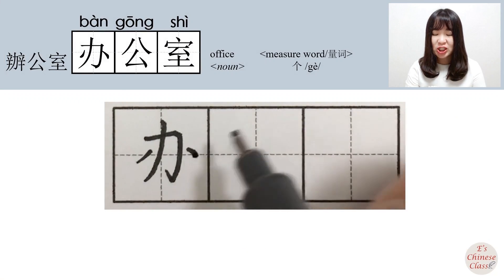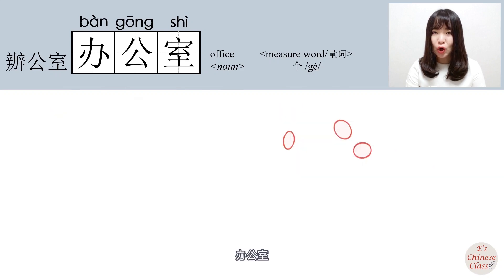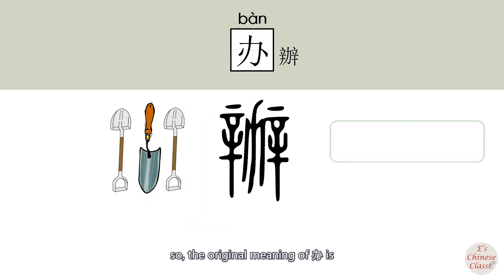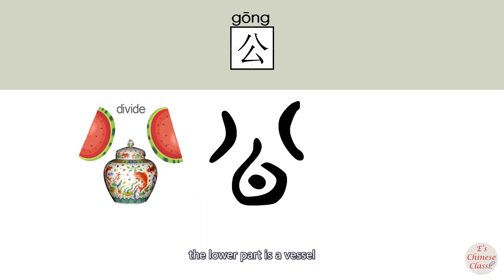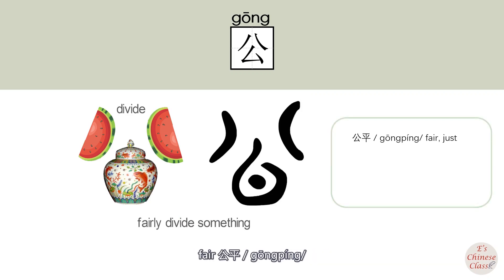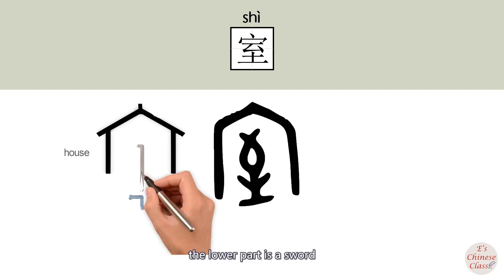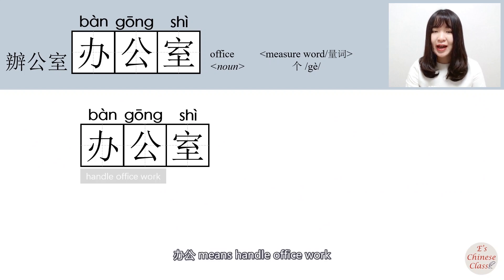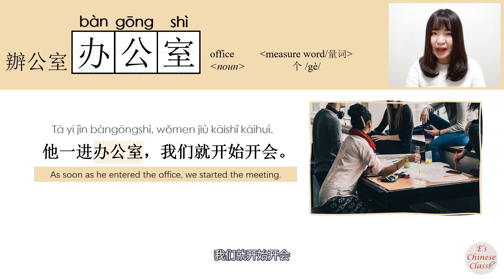_办公室/辦公室/bangongshi(office)How to Pronounce/Say/Write Chinese Vocabulary